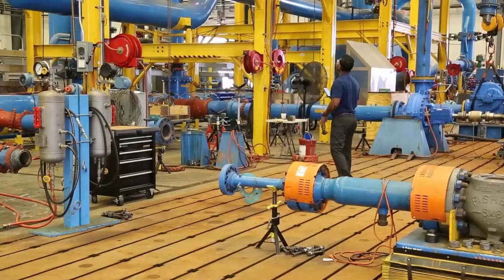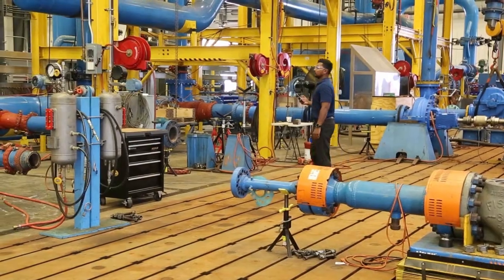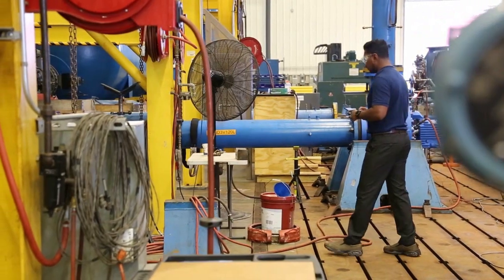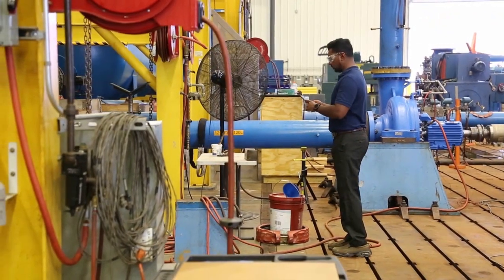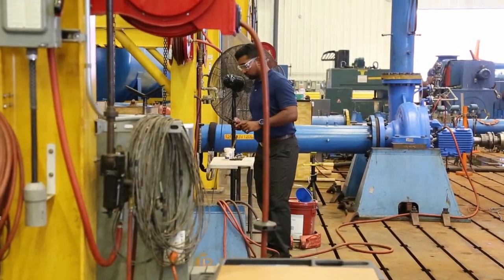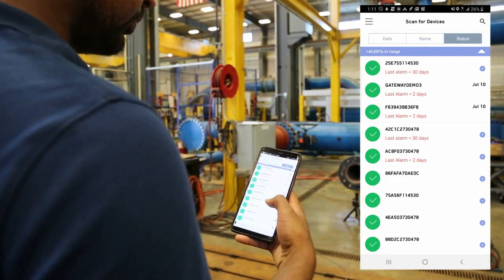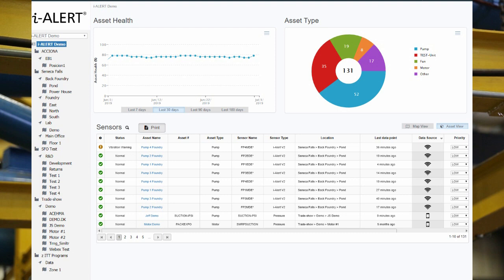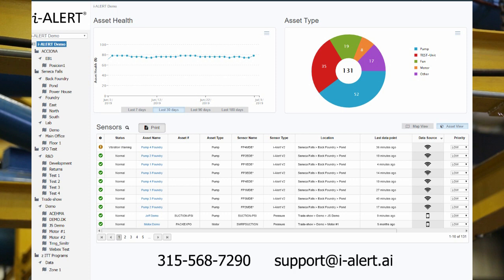i-ALERT Gateway Setup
Learn how to properly set up your i-ALERT Gateway.